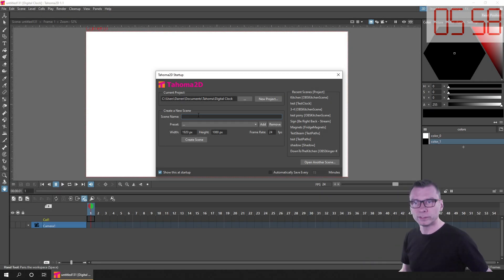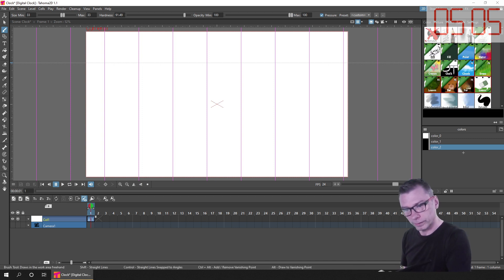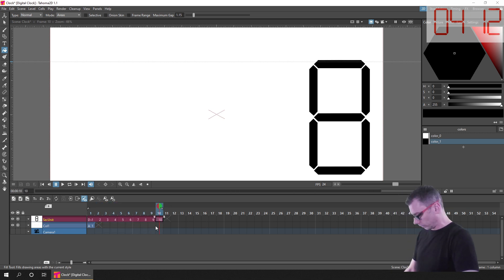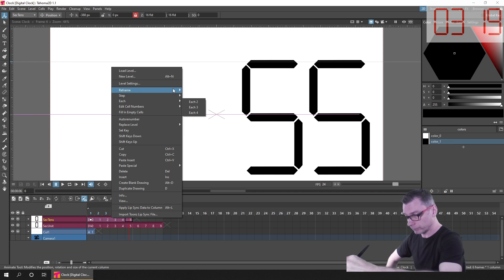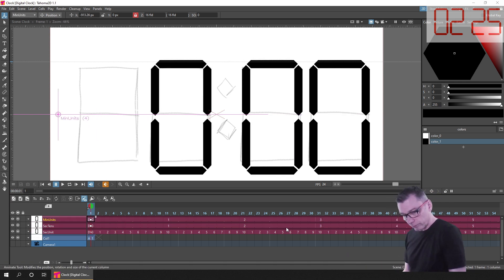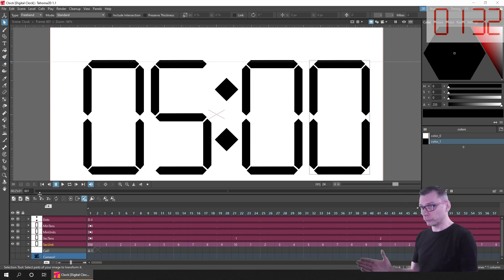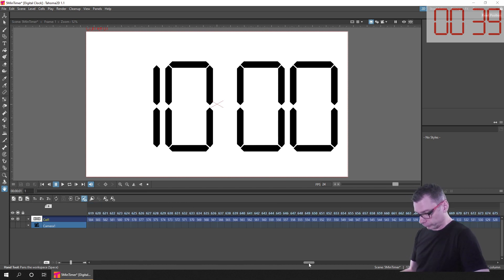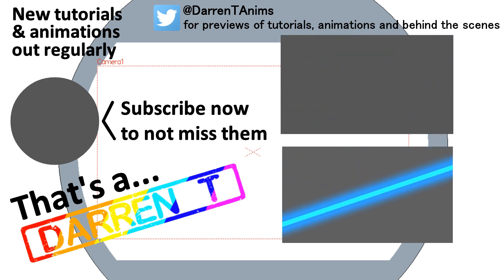Animating a digital countdown in Tahoma2D (OpenToonz). An exercise in drawing reuse & timeline use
In this video I show how I created the readout for the countdown of a digital clock.

I made this on a recent livestream, that you can watch to see all of the details, explanations and commands that I used. But this was a great exercise to practice re-use of drawings and shows how you can manipulate your exposed drawings by duplicating them. Plus, it shows how you can create an animation in one scene and import it into another to re-use it.

I hope to see you on my future livestreams. Come and say hi :-)